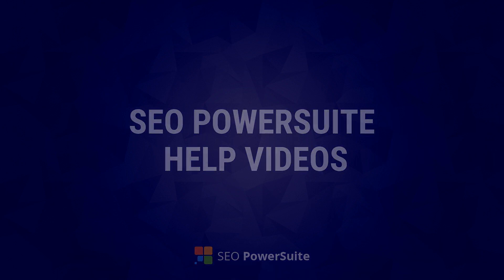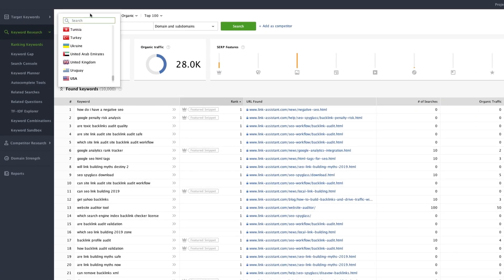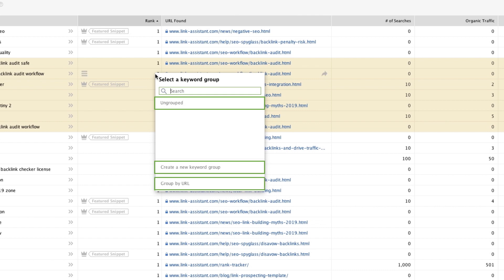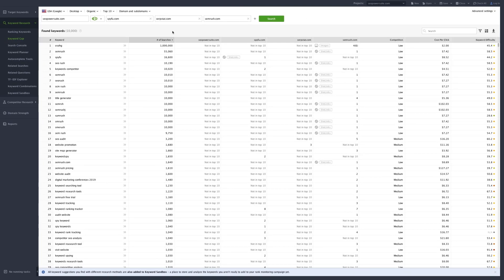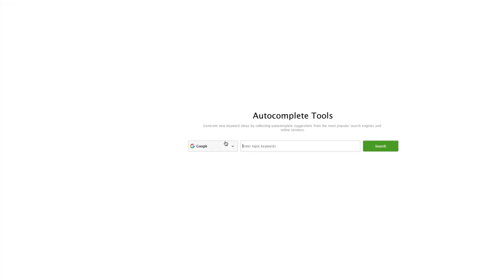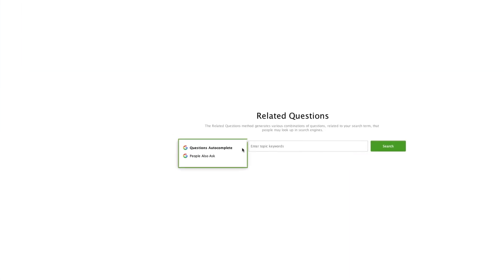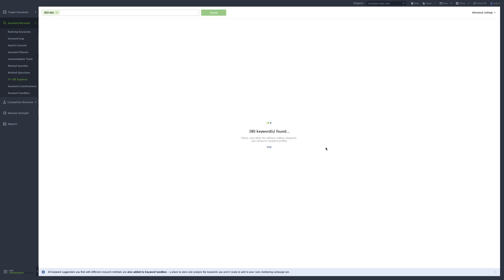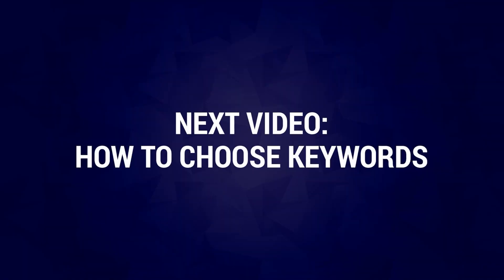9 Free Keyword Research Tools in Rank Tracker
This short video tutorial explains how you can use 9 free keyword research tools in Rank Tracker and to build a MASSIVE keyword list in a few minutes' time!

The free keyword research tools available in Rank Tracker:

✅ Ranking Keywords
✅ Keyword Gap
✅ Search Console
✅ Keyword Planner
✅ Autocomplete Tools

Where to find these keyword tools?

After you've downloaded and installed Rank Tracker, you'll need to start the app, create a new project for your website and then switch to the Keyword Research module. There, you'll be able to collect and analyze thousands of keyword ideas using multiple tools.